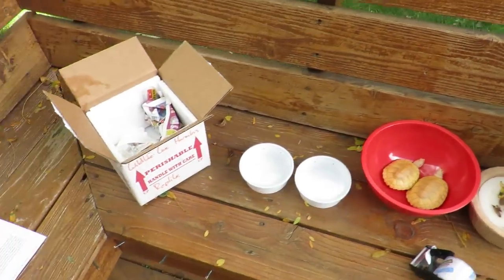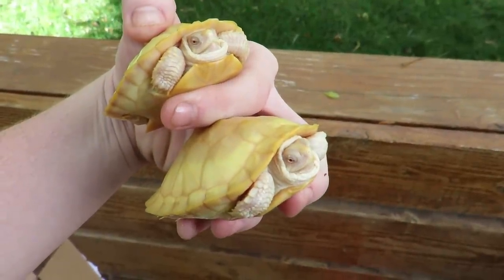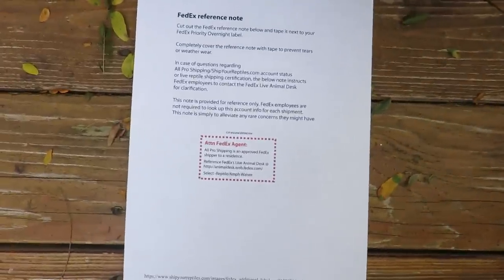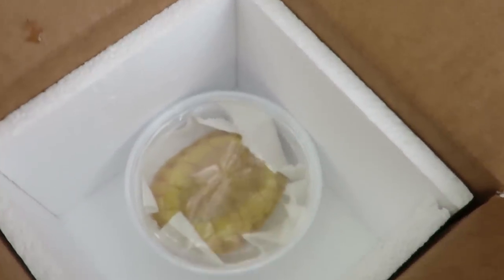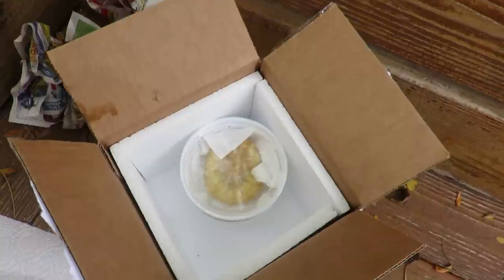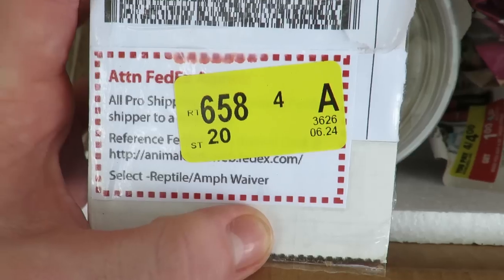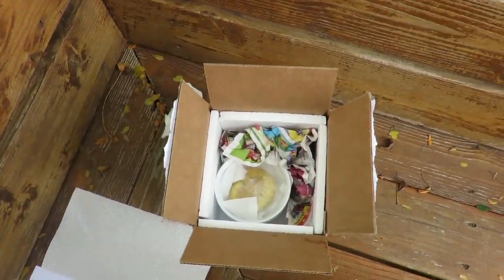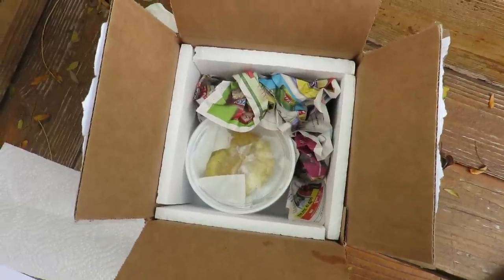How To Ship A Turtle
title says t all, next week will be a video on the caramels. questions?